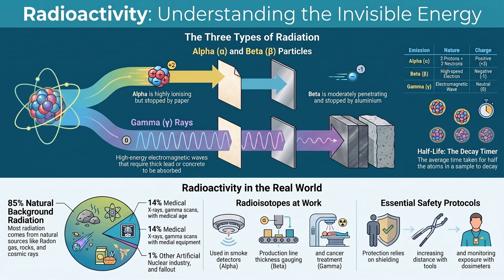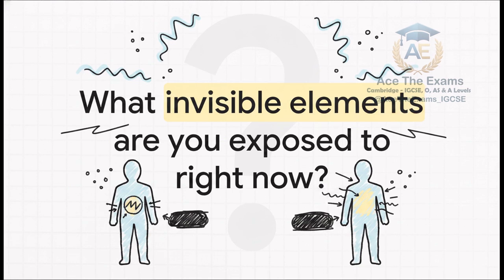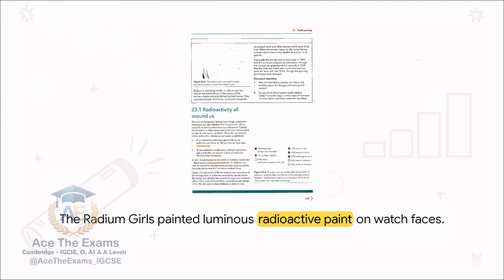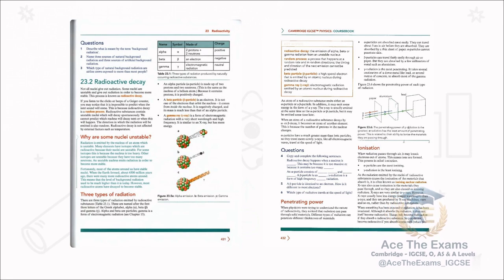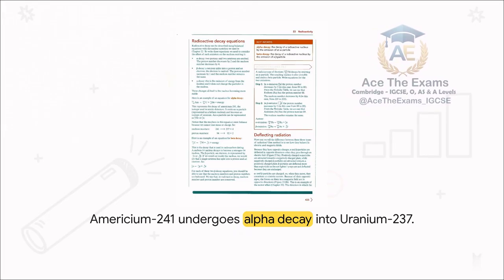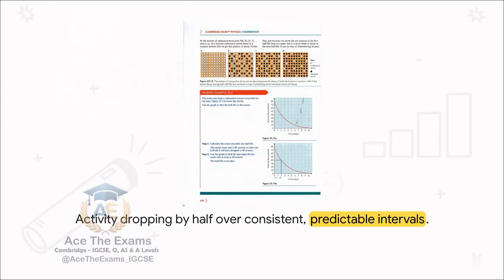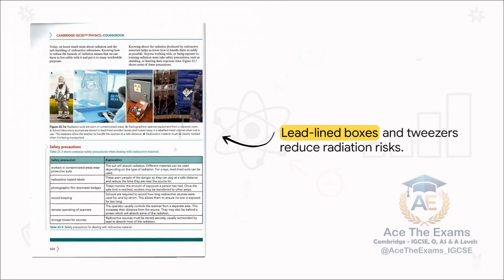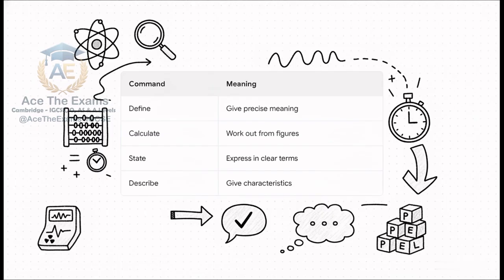Radioactivity Igcse Physics | Ace The Exam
Radioactivity Igcse Physics for Physics. This Ace The Exam lesson explains Radioactivity using exam-focused revision, questions, past-paper practice, mark-scheme understanding and common mistakes.

Primary search query: radioactivity igcse physics